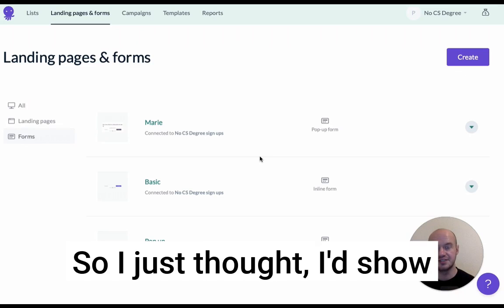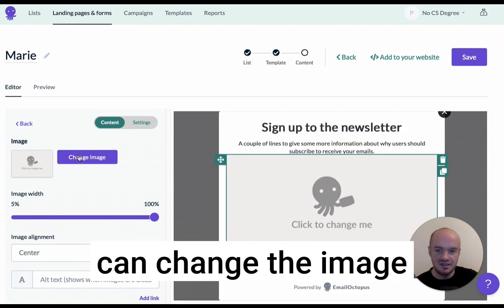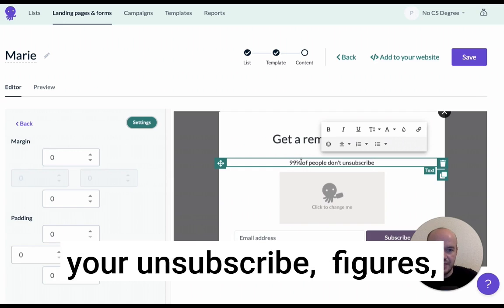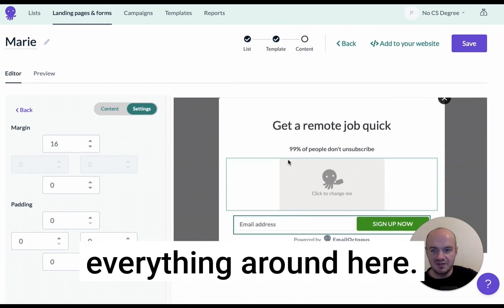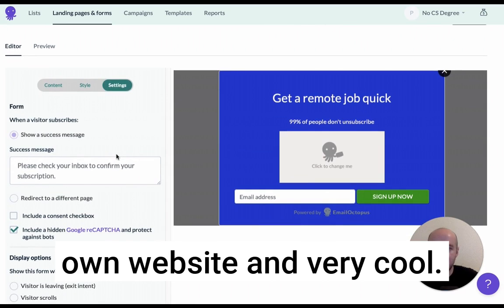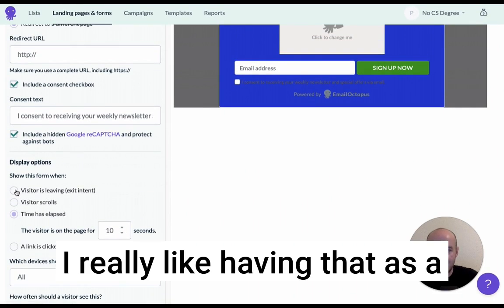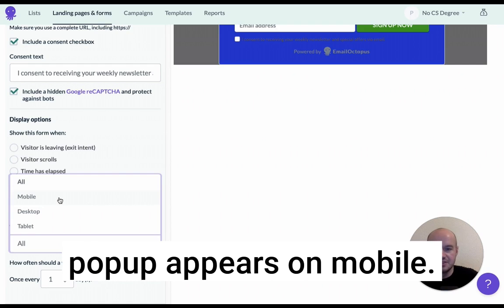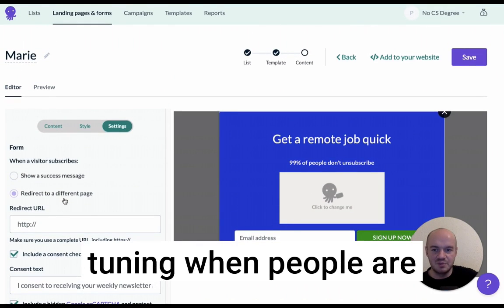How to make pop-ups in EmailOctopus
I go over how to design pop-ups for your newsletter with EmailOctopus. This is part of my Grow Your Newsletter course